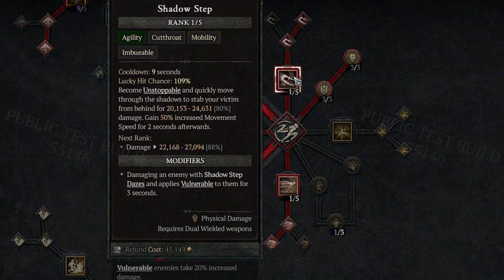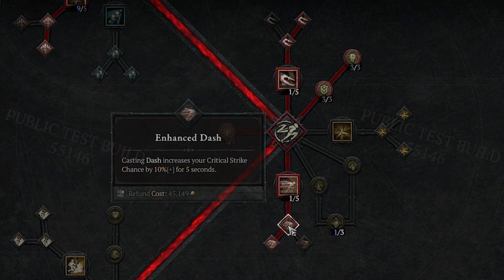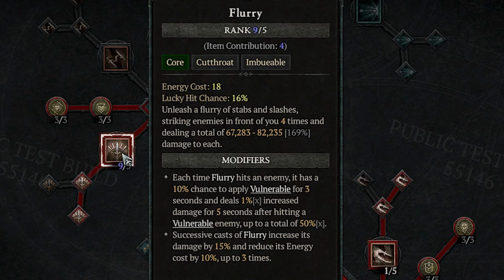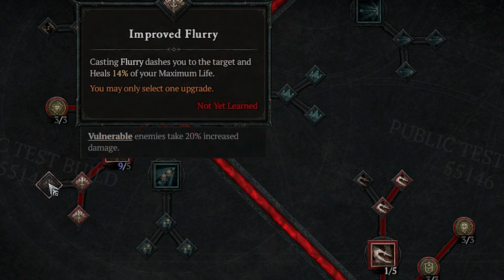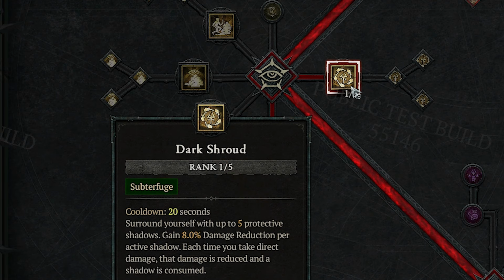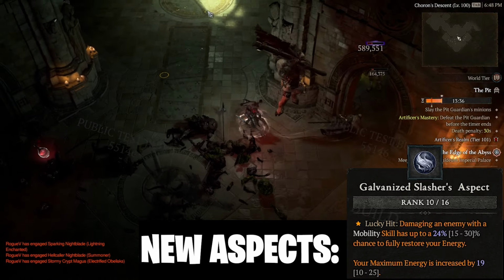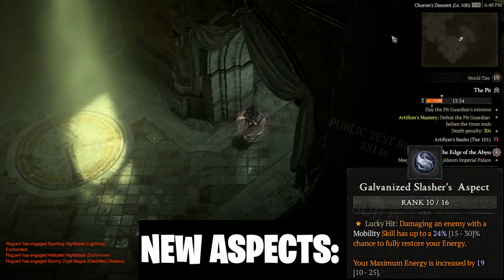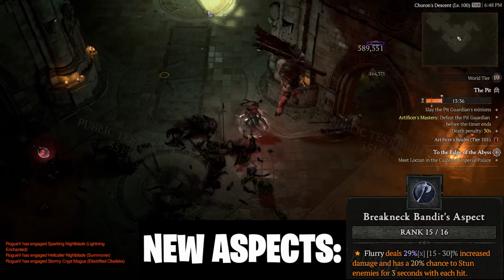Bugged Rogue - Monsters just Explode! Season 5 Rogue Updates [Diablo 4 PTR Build]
For cheap D4 gold, items, boost, make sure to check out

NEW! Gift Cards for different platforms!

Thorns:
Coming Soon